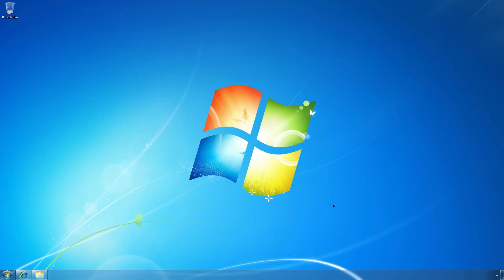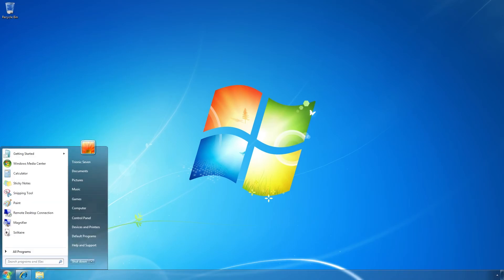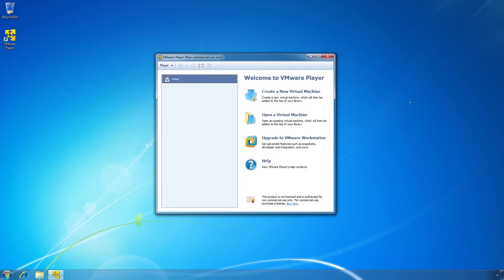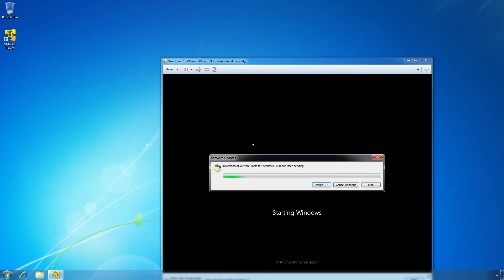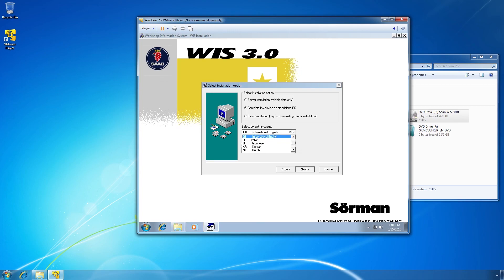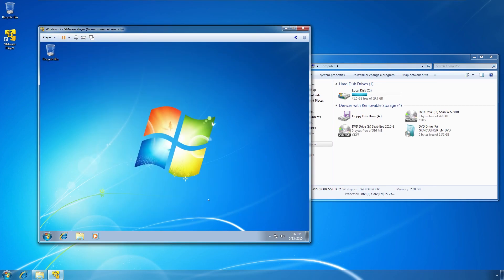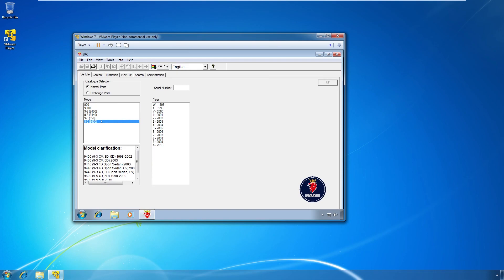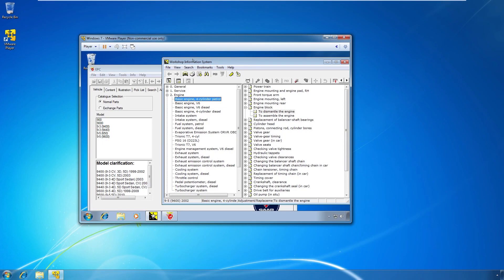Saab WIS and EPC Part 1: Installation - Trionic Seven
How to install the Saab Workshop Information System (WIS) and Electronic Parts Catalog (EPC) on a modern 64-bit computer using a virtual machine. These workshop manuals are very useful for anyone doing work on a Saab but the installation process can be tricky. This video shows how to install the software on any modern machine.

These instructions show the process for Windows 7 64 bit, but It should also be possible to use these instructions to run the software on Windows 8, Windows 8.1, WIndows 10, Mac OS X, or a Linux, Unix and possibly even Android. This method will also work on any future versions of Windows, as we emulate a whole 32-bit Windows machine.

This is part 1 of 2. The next part will show how to get the most out of WIS and EPC.

You will need to download a copy of WIS and EPC (available on eBay or via filesharing sites), and 32-bit Windows disc (this video shows Windows 7). You also need VMWare Player (at least version 7) which is free to download. If you already own VMWare Workstation, you can use that as well.

Saab WIS and EPC is software that is no longer made or supported due to the fact that Saab Automobile AB has filed for bankruptcy several years ago. Therefore, this software can be considered abandonware.

Denna video visar hur man installerar Saabs verkstadsmanualer WIS och EPC på en modern dator med hjälp av en virtuell maskin. Eftersom mjukvarorna endast kan köras på äldre 32-bitarssystem måste man ta till speciella trick för att lägga in dem på en 64-bitarsdator. Denna video visar hur.